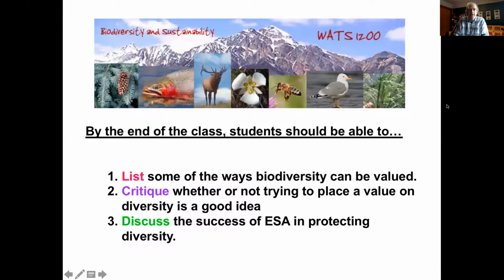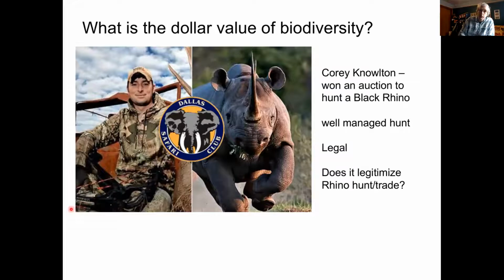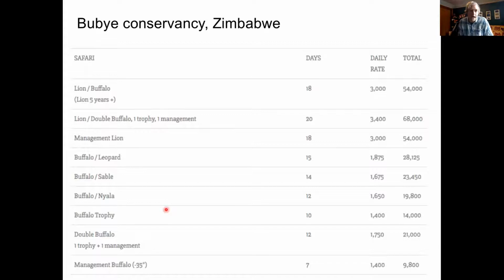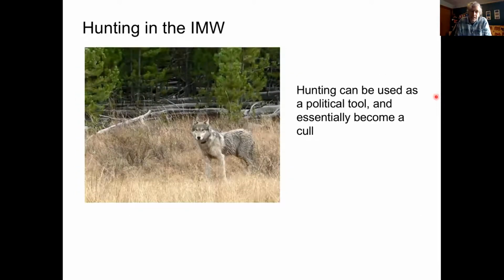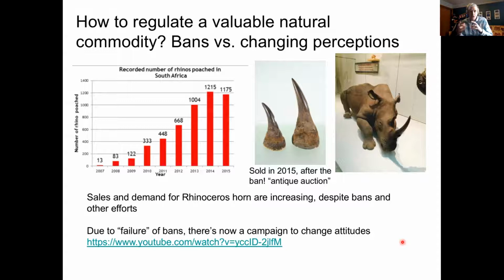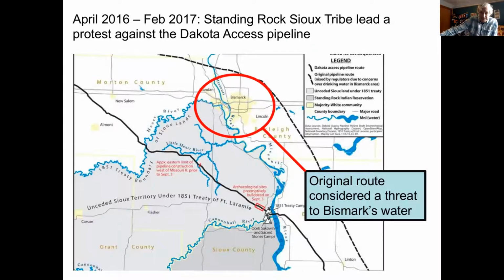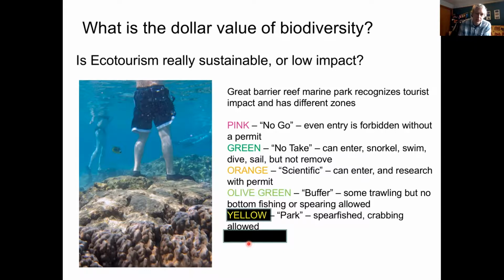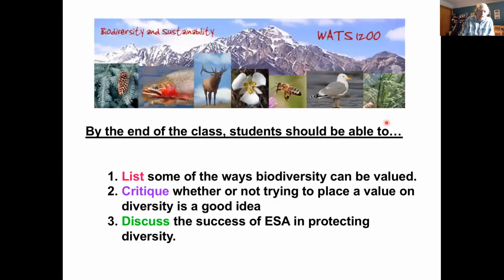WATS 1200 #16 Economics of Biodiversity